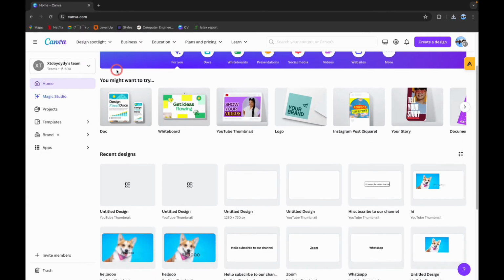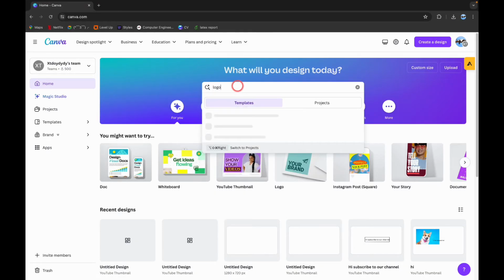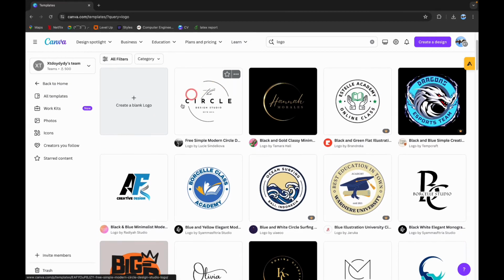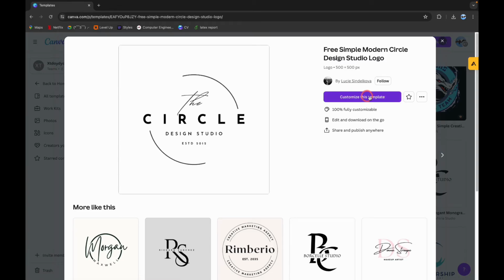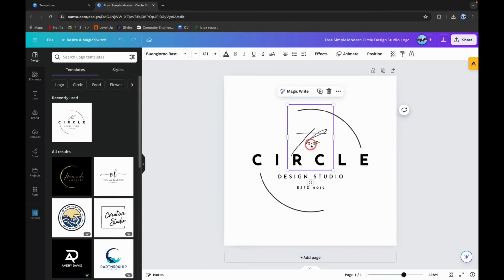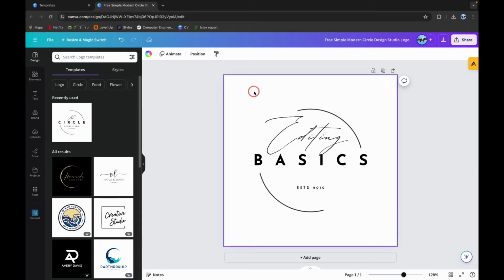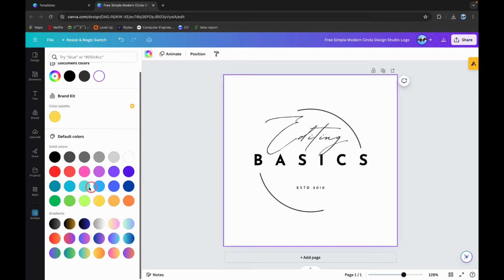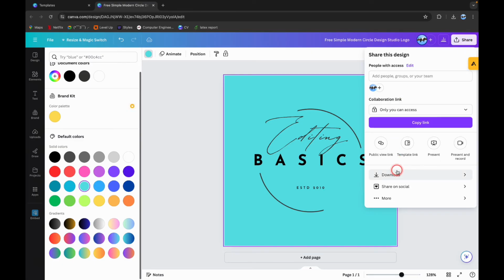How to Create Logo in Canva 2024?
Ready to design your own logo? Look no further! In this comprehensive tutorial, we'll show you how to create a stunning logo using Canva's user-friendly design tools.

By the end of this tutorial, you'll have the skills to create a professional and unique logo for your brand, all within Canva.